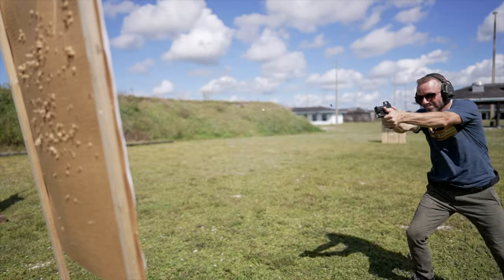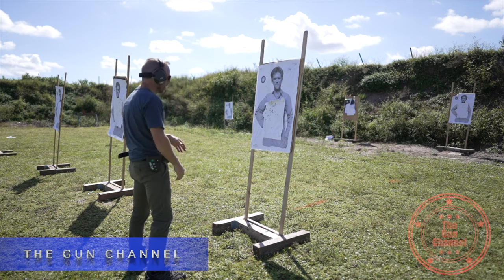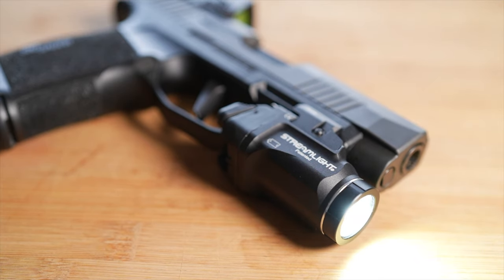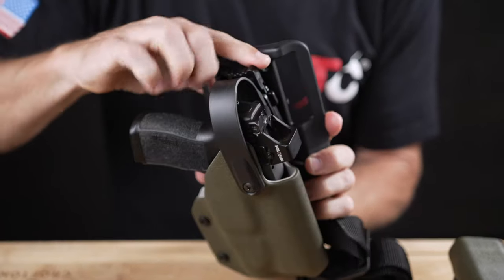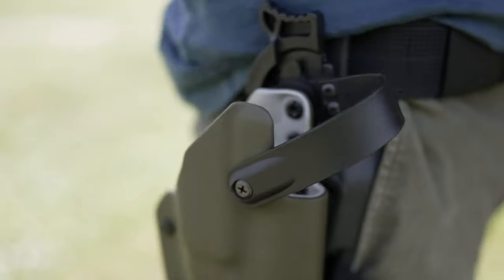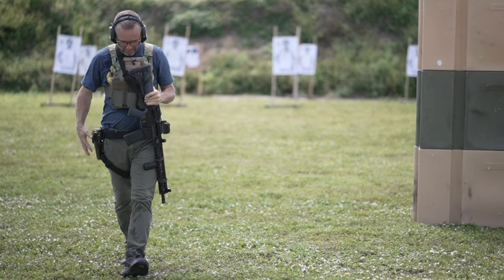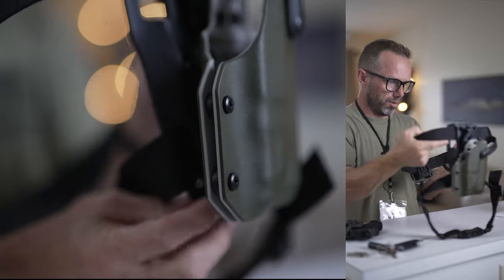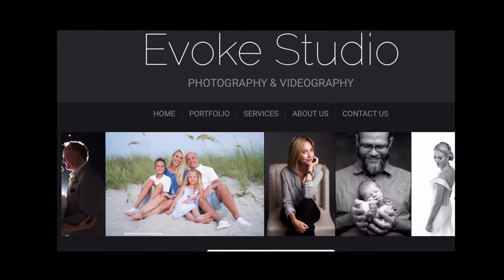Streamlight TLR-7sub + P365XL - Reviewing CQC Holsters | Close Quarters Carry Weapon light holsters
Thank you for visiting the gun channel. We hope you get some value out of this. We have a lot of fun making these videos and again, we thank you for stopping by.

"I like coffee..."  ~Mike

You can check out Alex and Kotes of Anarchy's work on their instagram page here-

Want to see this episode live and get a look at some of Alex's work?
Check it out on The Gun Channel